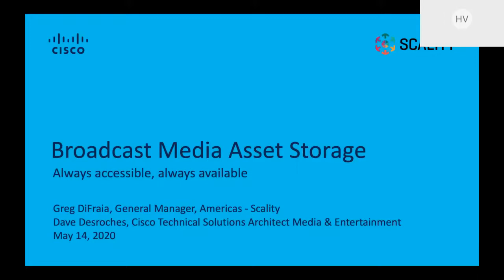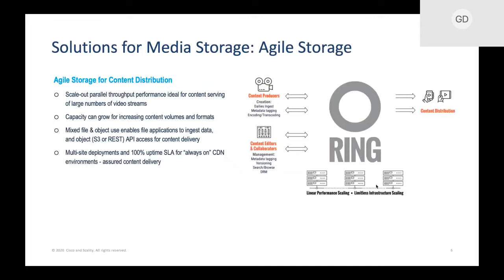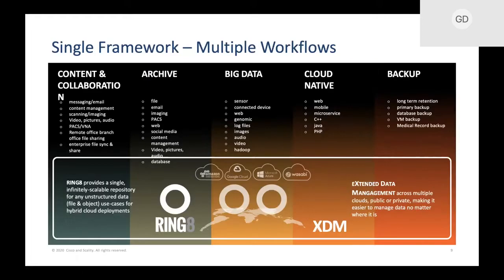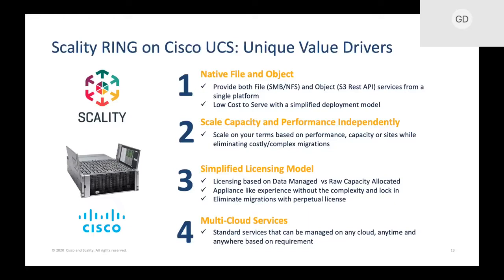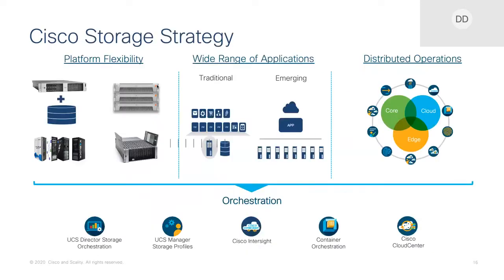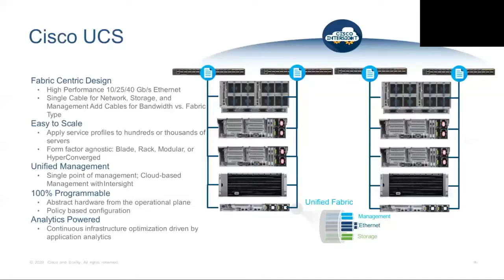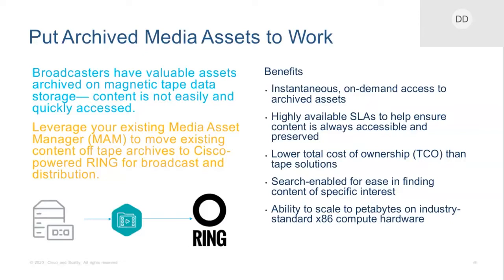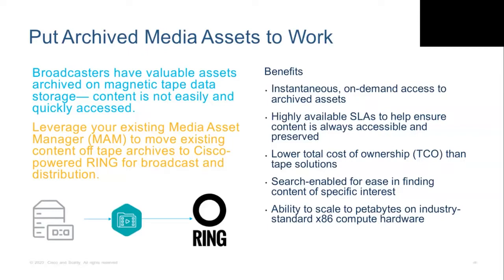Scality and Cisco TechTalk - Broadcast Media Asset Storage. Always Available.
Is your media asset storage meeting the needs of your business? Register for this webinar to gain practical knowledge on how to make media assets accessible from anywhere at anytime.

Dave Desroches, Cisco Technical Solutions Architect andGreg Difraia, Scality General Manager will share:
 -Why object storage is better than LTO for media archives
-Simple steps to follow to determine the approach that meets your requirements
-How to integrate object storage with media asset management (MAM)
-How you can benefit from a Scality + Cisco solution for media storage
-Gain the guidance you need to leverage object storage to better utilize archived assets.